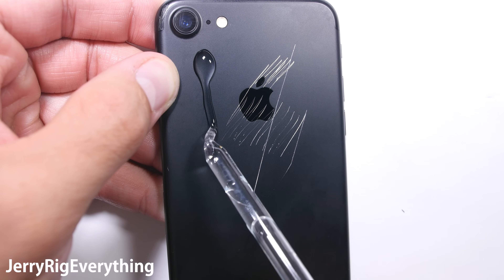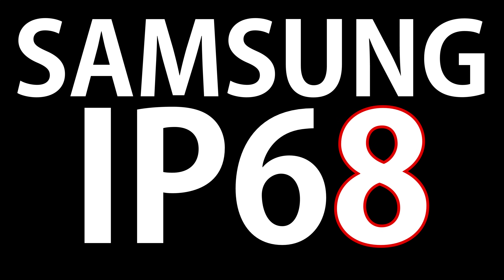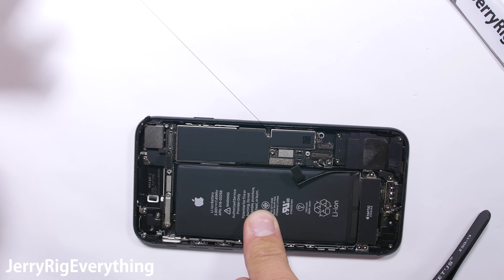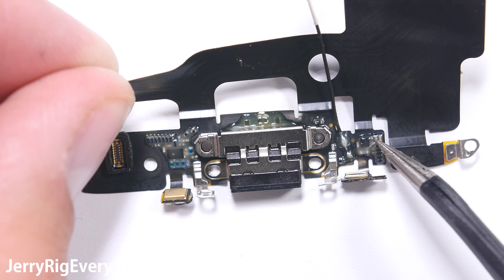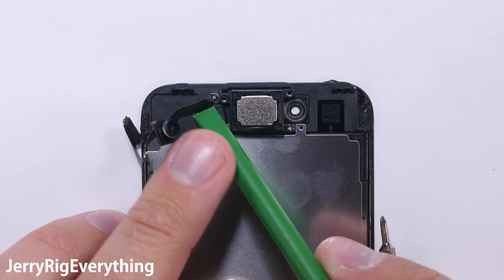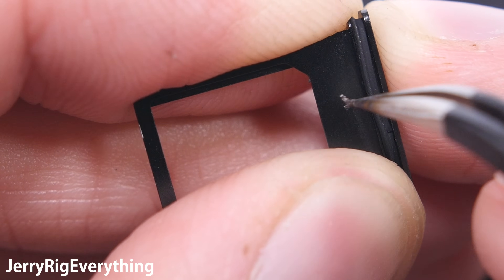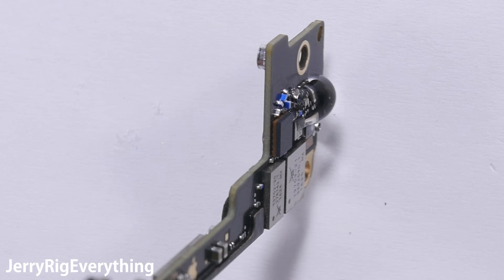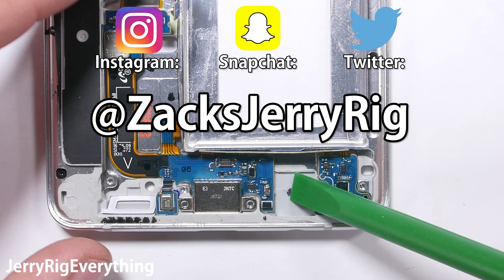What makes the iPhone 7 WaterProof? - Ultimate Test!!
Apples iPhone 7 claims to be iP67 'water resistant'. What does that mean? Can you go swimming with your phone? Will your phone be ok if it slips into the sink? or tumbles into the toilet?  This video will answer all of those questions and more.

I explain the differences between iP67, iP68, and IP69.  And how much liquid abuse they can actually handle.  The iPhone 7 has the bare minimum of water protection.  I would suggest that you treat it like a normal phone, and that the iP67 protection is a bonus feature... not something you ever rely on.  ESPECIALLY if you use your phone daily, and you keep important things on it.

Do you trust Apples 'Water Proofing' features? Let me know what you think!!